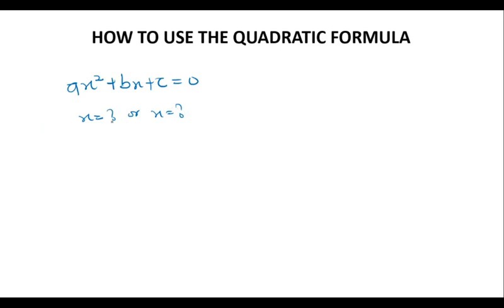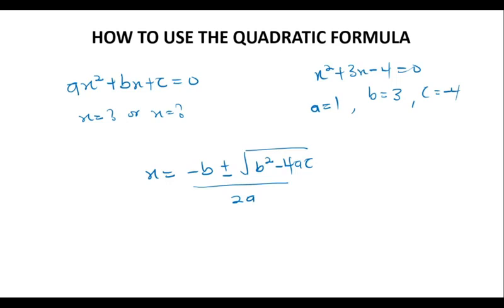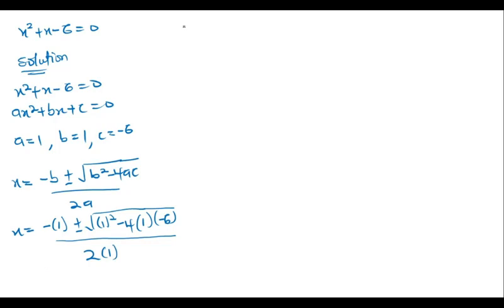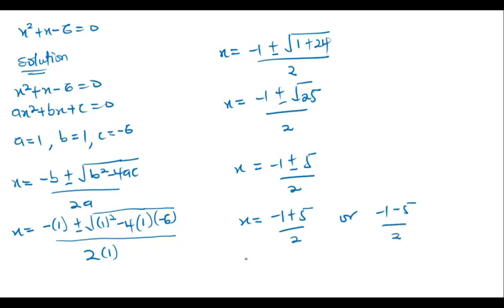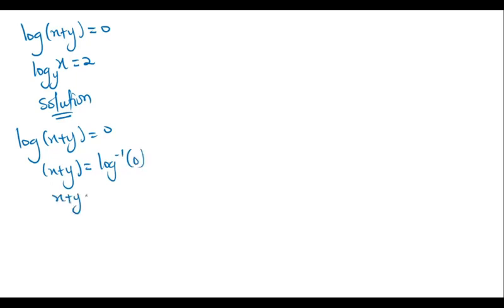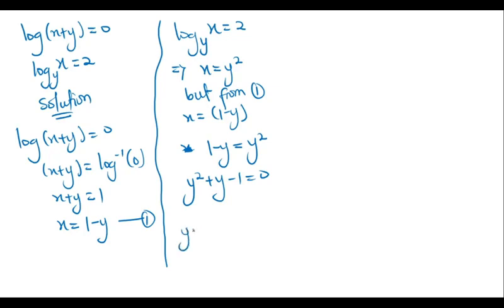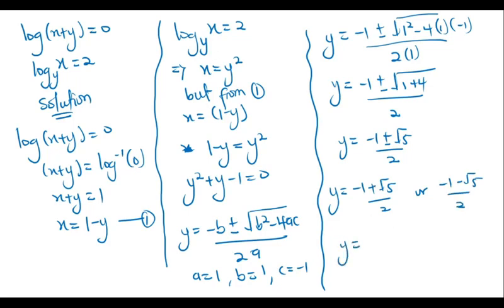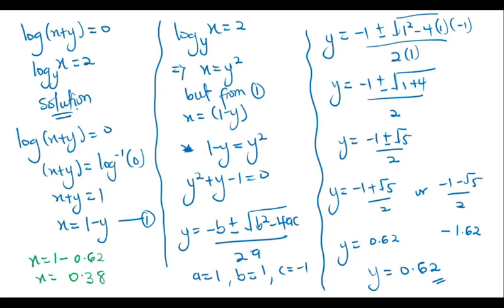How to use the Quadratic Formula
In this video, we looked at How to use the Quadratic Formula to find the roots of a quadratic equation.
We love you guys
From Team;
MyScience Tutorials